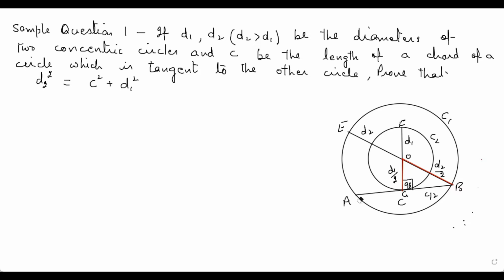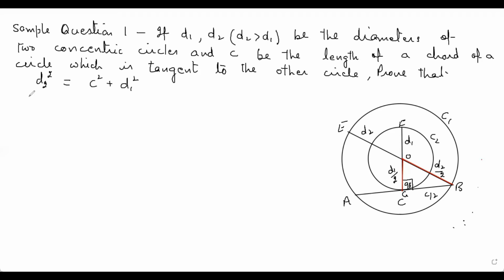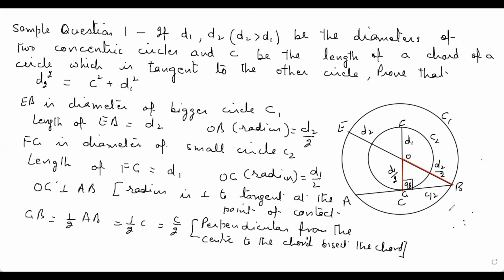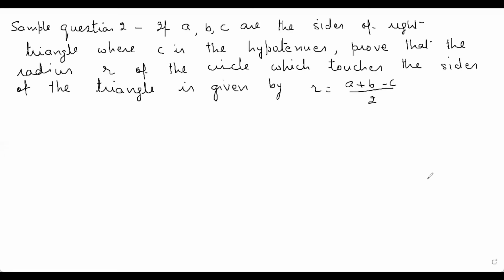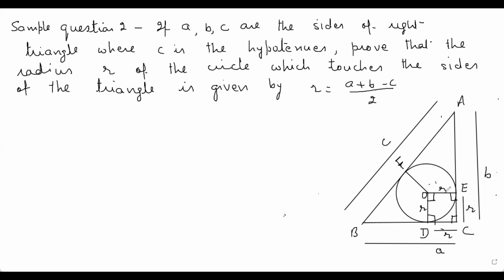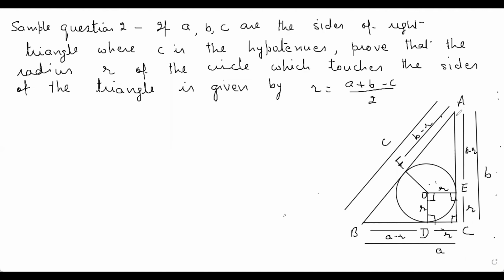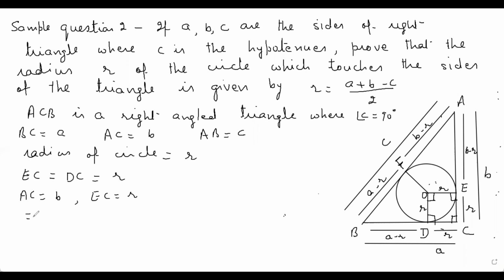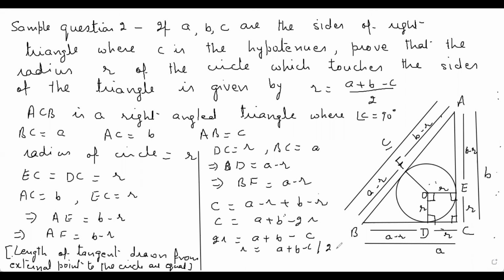Circle | Exemplar | Sample Questions ( before ex 9.3 ) | CLASS 10 - Part 3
Circle |  Exemplar |  Sample Questions( before ex 9.3 ) | CLASS10 - Part 3